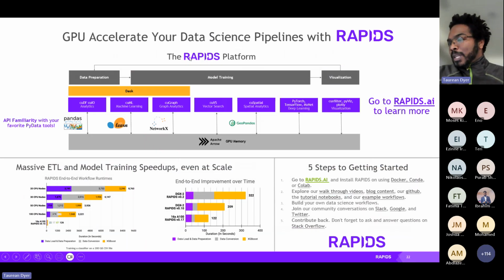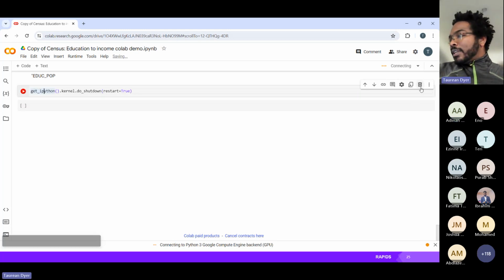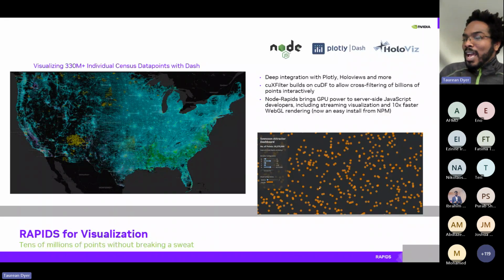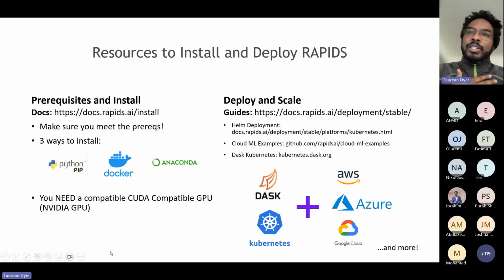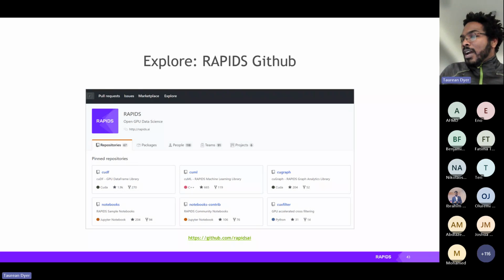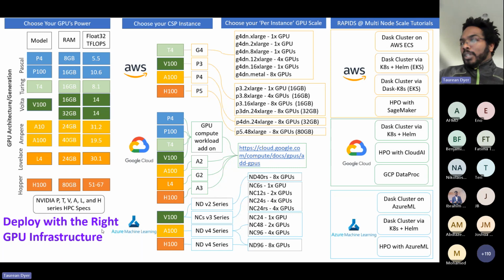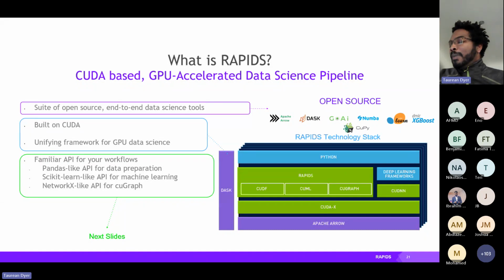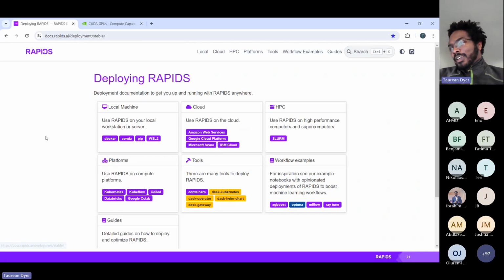Andela Skills Series: Data Science and Engineering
Join this session to get a comprehensive understanding of the Andela skills series and what is expected of you as you progress through the DLI course.

We will cover the various components of the Andela skills series in detail, including the techniques and tools that you will need along with the expectations required for students as they progress through the DLI course, including the milestones that you will need to meet to successfully complete the program.